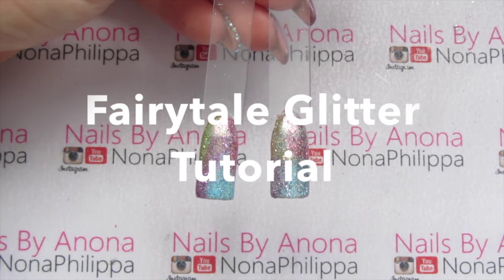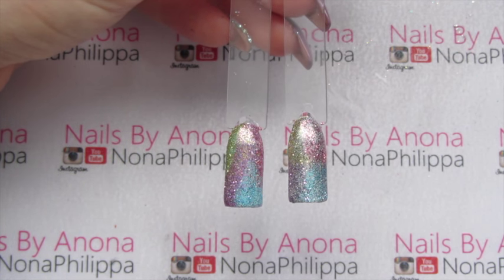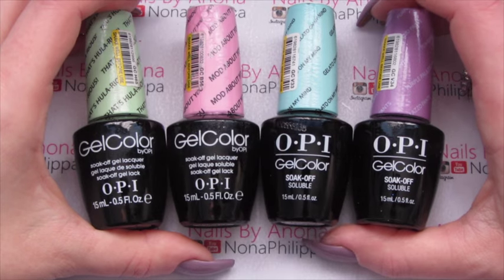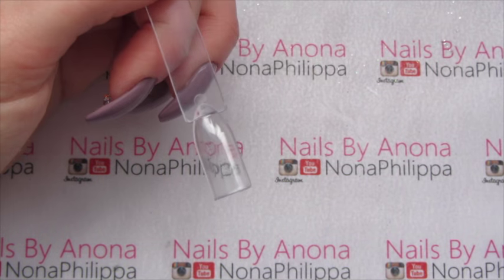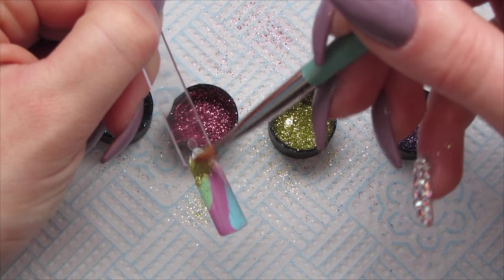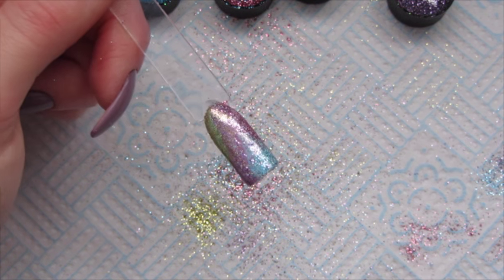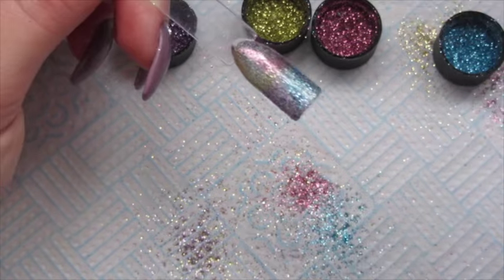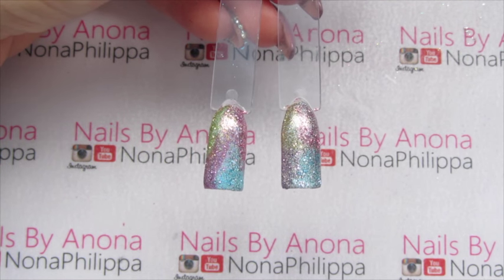Fairytale Glitter Tutorial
This is a video on how to create these Magpie Fairytale Glitter nails with OPI Gelcolor.

My favourite topcoat-Seche Vite
Clean up brush-Ecotools eyeshadow brush